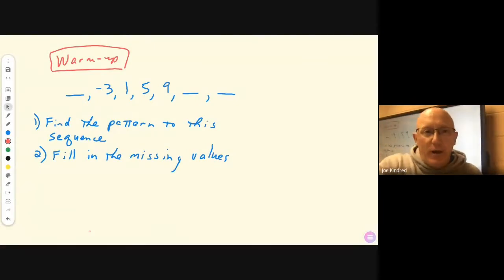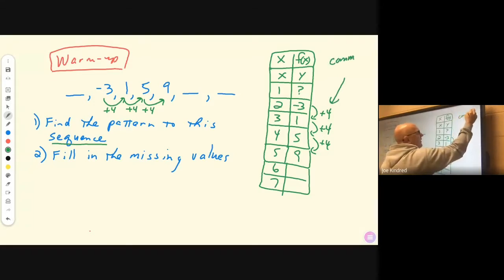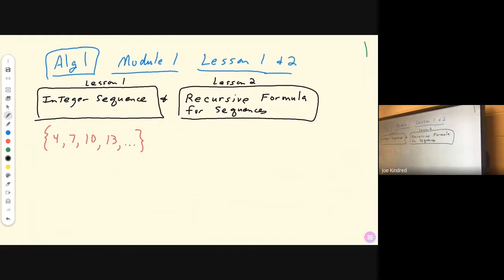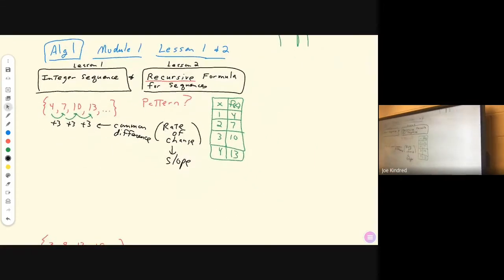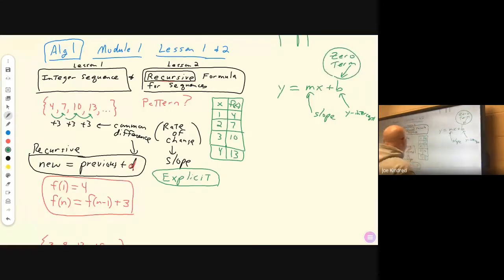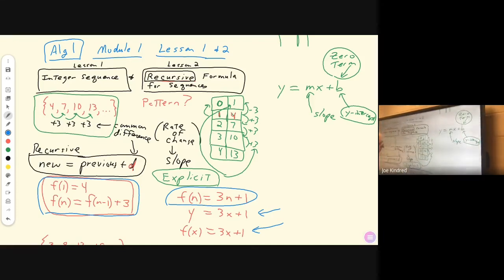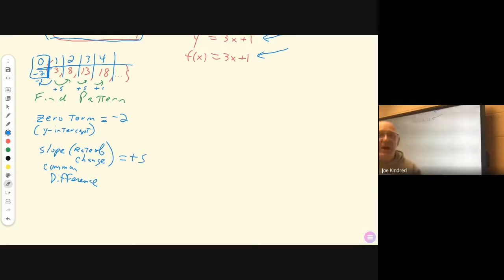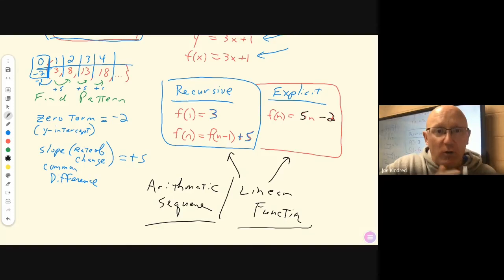Alg 1 Mod 3 L1 and 2 Intro